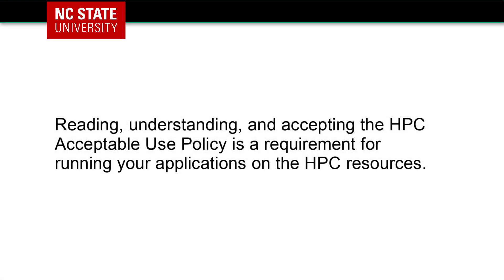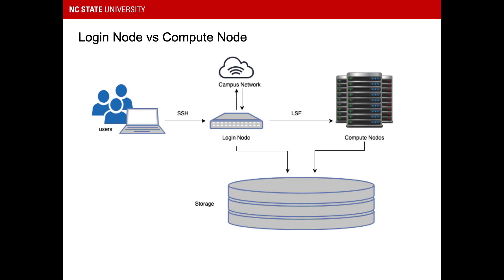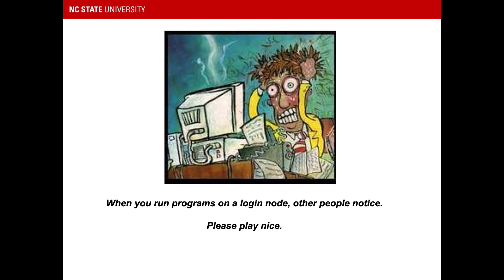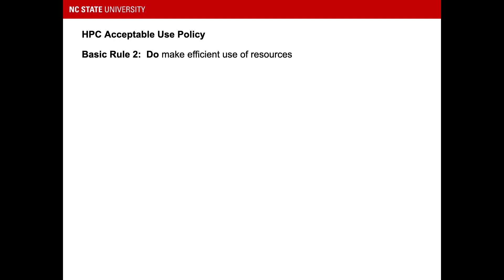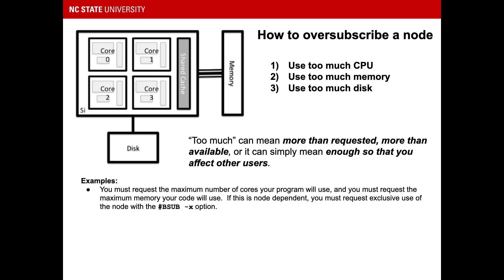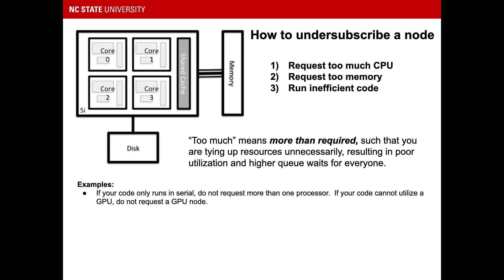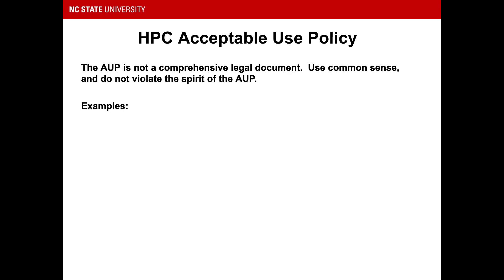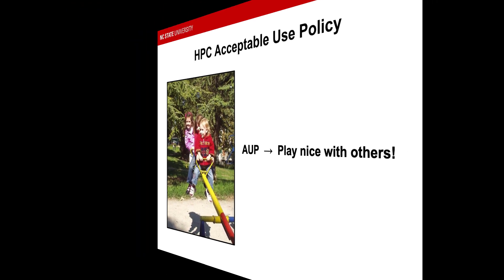Henry2: The Acceptable Use Policy (AUP)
The HPC Acceptable Use Policy (AUP)

NCSU OIT Research Services, High Performance Computing (HPC), July 2019.
Presented by:  Lisa L. Lowe, PhD

This video explains the HPC's Acceptable Use Policy.  It explains the differences between a login node and a compute node, how to use resources efficiently, and what constitutes a violation of the AUP.

Images:
2:10

3:15